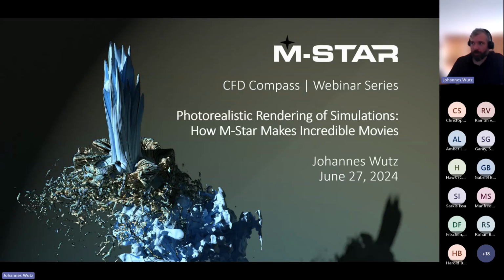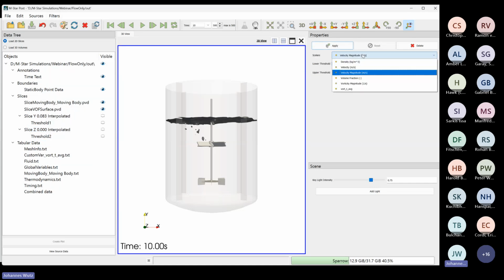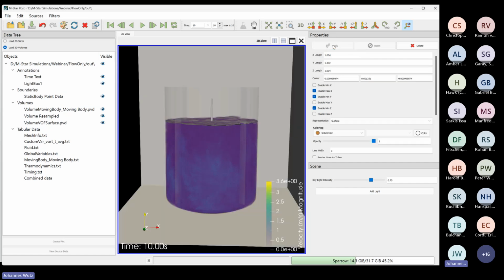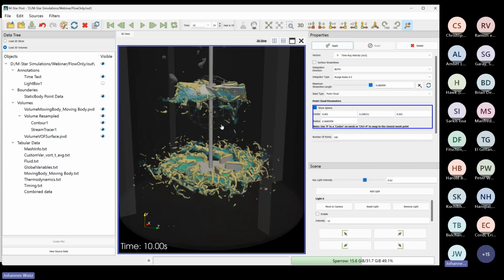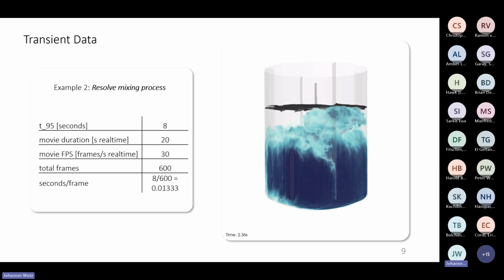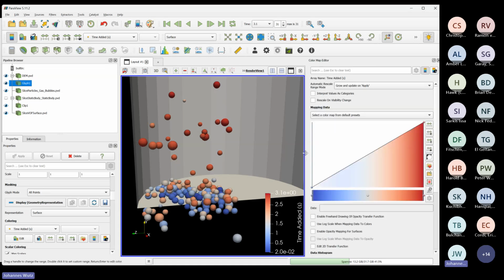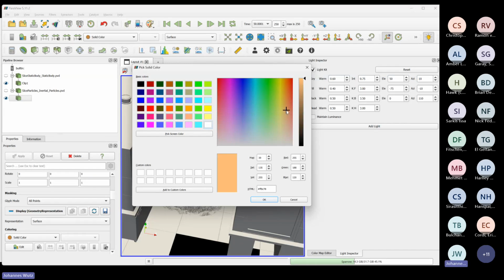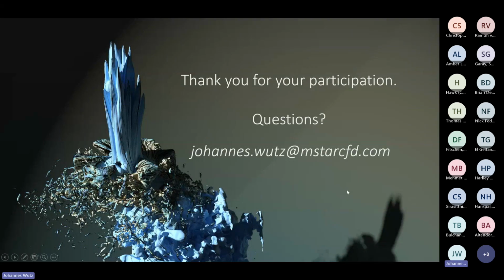CFD Compass | Photorealistic Rendering of Simulations: How M-Star Makes Incredible Movies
The sixth presentation in the CFD Compass Webinar Series hosted by M-Star on 27 June 2024. Johannes Wutz of M-Star Center Europe GmbH presents how to set up photorealistic renderings of CFD data. Learn how GPU-native simulations can create multidimensional imaging, giving scientists and engineers a better understanding of the physical process.